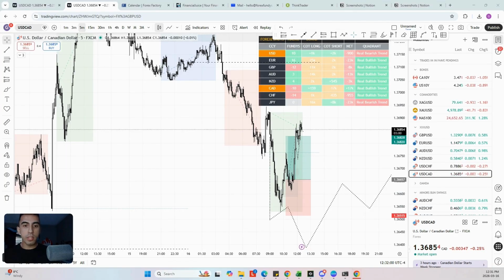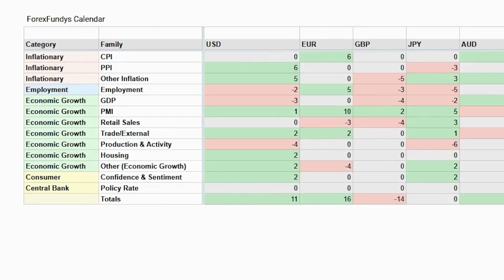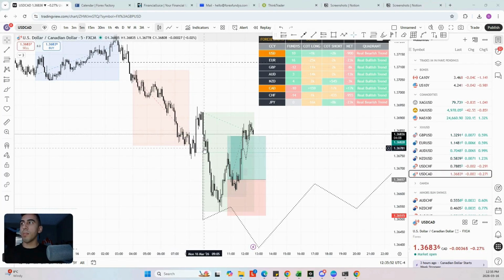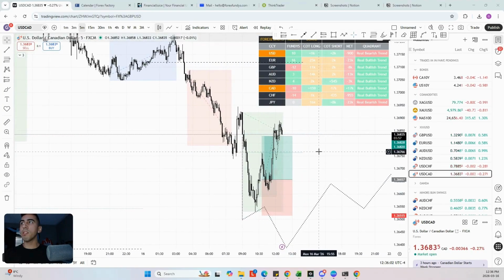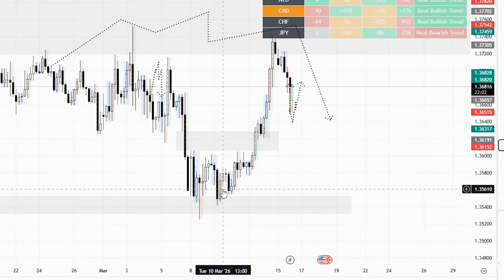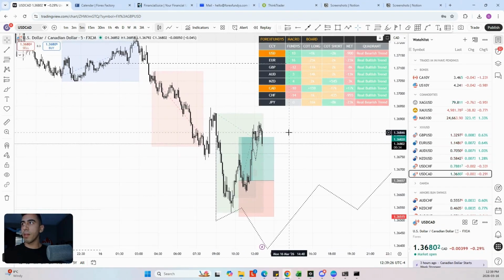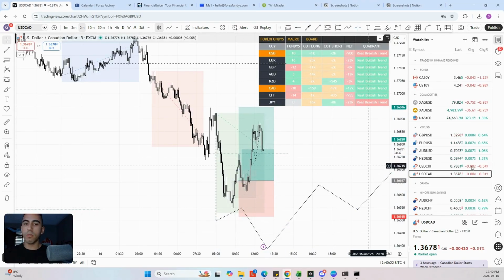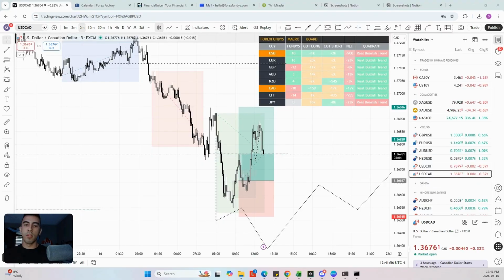This Is What A Real Forex Edge Looks Like (USDCAD +1.2%)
This USDCAD long was a clean 1.2% Base hit win — and it looked almost identical to my EURUSD post-NFP trade.

That's not a coincidence. That's what having an edge looks like.
In this breakdown I walk through:
→ Why the Fundys Score made this a high-conviction setup
→ How the divergence model confirmed the trade (available for both free and paid members)
→ Why I ignored COT and quadrant discrepancies (and when you should too)
→ How post-CPI plays follow the same framework as post-NFP setups
→ Why your winning trades SHOULD all look the same

00:00 - 00:25 - Intro
00:26 - 01:23 - Fundys Analysis on USD & CAD
01:24 - 01:43 - Canva slip up I actually traded this live
01:44 - 02:57 - Post CAD CPI play (similar to USD NFP play few weeks back)
02:58 - 04:03 - Why context matters with COT & our Quadrant
04:04 - 04:55 - The mistake I made and why I closed out early
04:56 - 05:54 - Trade your edge, most trades should look the same
05:55 - 06:30 - Outro